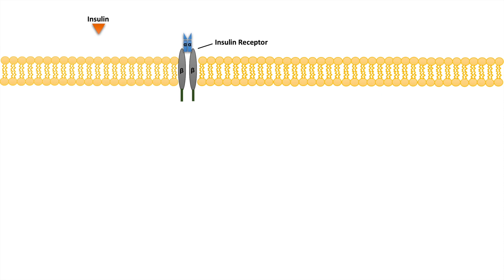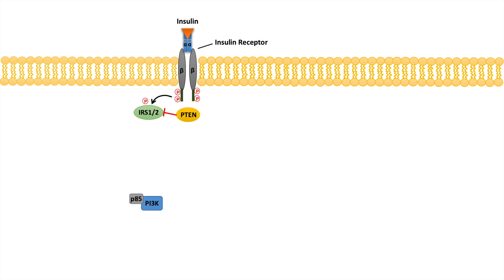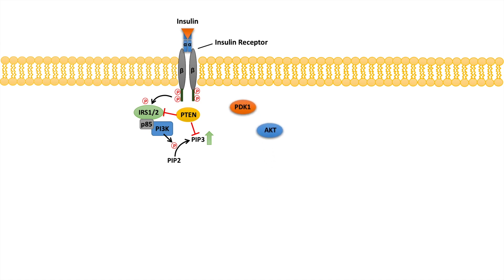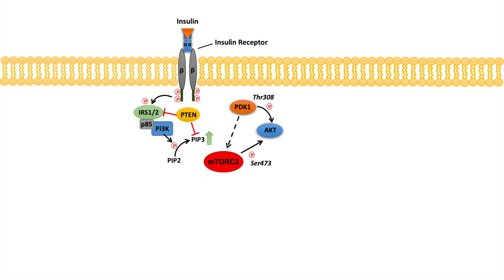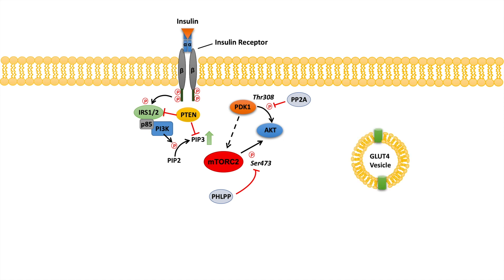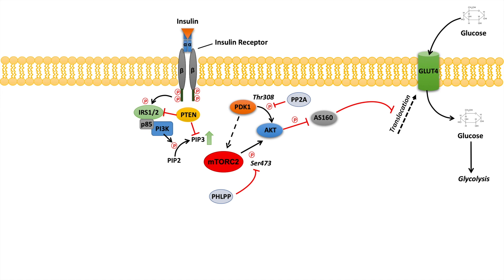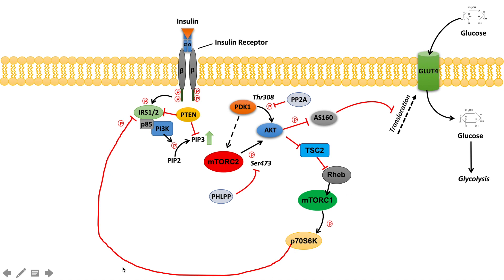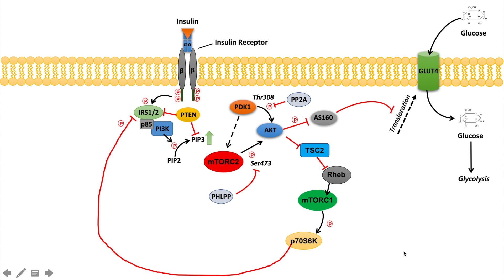AKT Signaling Pathway: Regulation by the Insulin Signaling Cascade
Lesson on the Insulin Signaling Pathway and its Regulation of the AKT Pathway. The insulin signaling cascade is activated upon binding of insulin to the insulin receptor. Afterwards, downstream targets, including IRS1/2, become activated, eventually leading to activation of AKT via two distinct mechanisms and two important phosphorylation sites on AKT. These AKT phosphorylation are important for AKT activation. These two sites also are regulated by two phosphatase enzymes as well. Eventually, activation of AKT will lead to particular effects within the insulin-stimulated cell, which we also discuss in this lesson.

For books and more information on these topics

JJ